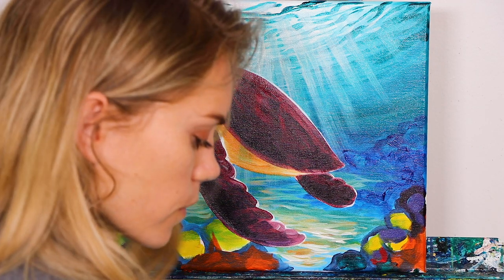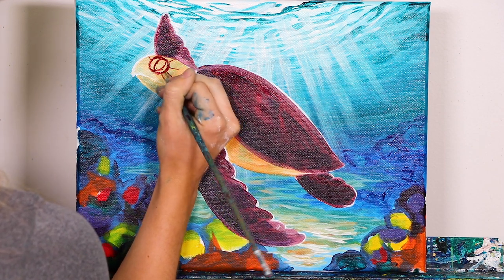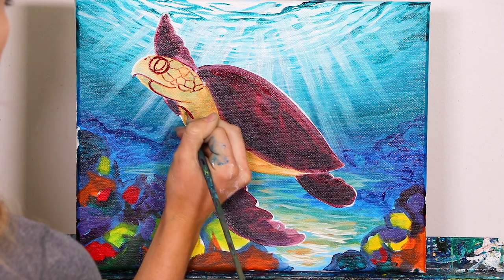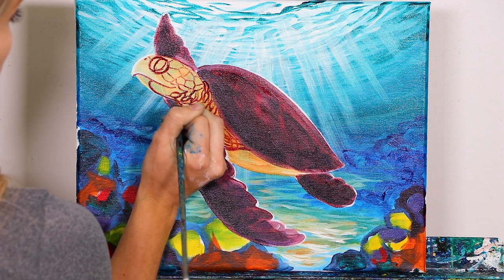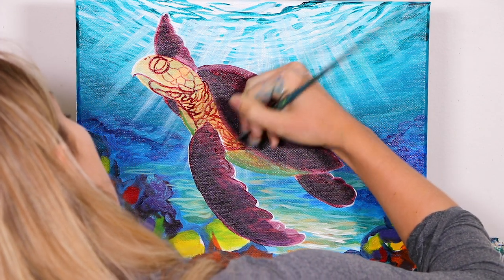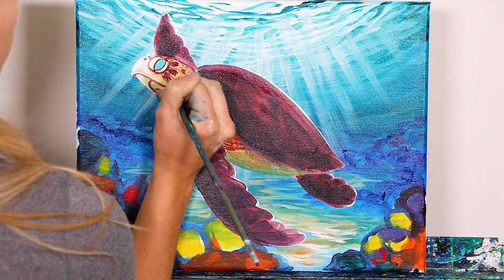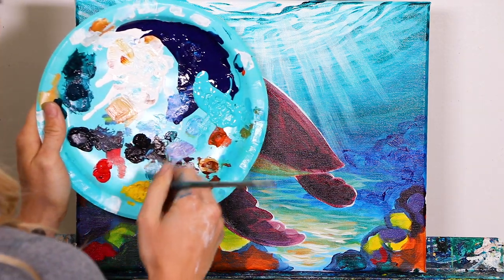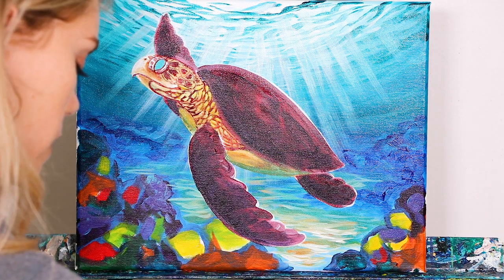Paint a Realistic Sea Turtle and Coral Reef in Acrylic - Pt. 6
If you're new to acrylic painting or want to learn new techniques to paint your very own Hawksbill Sea Turtle and Coral Reef scene, then this tutorial is for you! In this phase, you will be adding the interior forms and lines that will give you Sea Turtle shape.

We will show you the brushes, canvas, paints, and art supplies we love and walk you through step by step in your realistic painting of a colorful coral reef scene! We will start with developing a gradient in the background, followed by color blocking to get all that pesky white canvas hidden, then develop the details in the sea turtle and corals all using just three brushes! If you're ready, grab your favorite snacks, get the vibes going with our creative Spotify playlist linked below, and join the fun!

*NEXT LESSON: Pt. 7

*IMPORTANT LINKS:
Printable Class Materials: - Step by Step Guide, Full-Size Image of Art.

*MATERIALS:
-Teal
-Hansa Yellow
-Pyrrole Orange
-Pyrrole Red
-Quinacridone Nickel Azo Gold (Raw Sienna)
-Permanent Maroon (Maroon)
-Dioxazine Purple (Deep Purple)
-Yellow Green (Lime Green)
-Prussian Blue (Dark Navy)
-Phthalo Blue
-Phthlao Green
-Titanium White

-Teal
-Hansa Yellow
-Pyrrole Orange
-Pyrrole Red
-Quinacridone Nickel Azo Gold
-Permanent Maroon
-Dioxazine Purple
-Yellow Green
-Prussian Blue
-Phthalo Blue
-Phthlao Green
-Titanium White

 Detail Round - Size 2
Medium Flat - Flat Size 6
Large Flat - Flat Size 20

Follow us at:
Facebook: Canvas of the Wild
Instructor Instagram: @KellyoftheWild